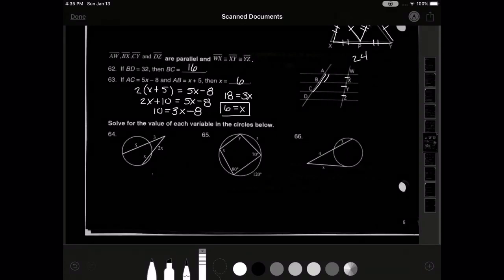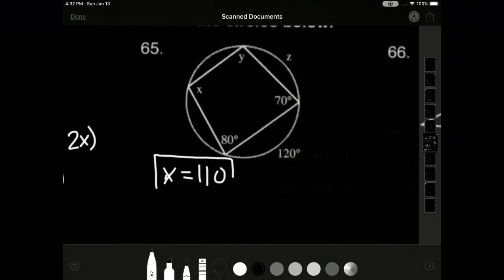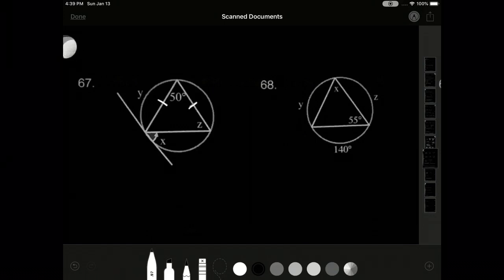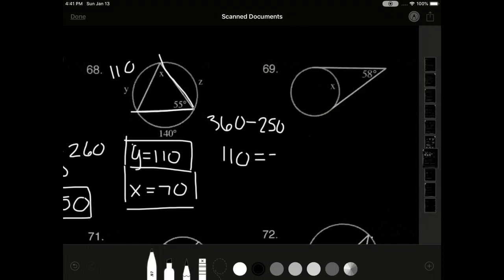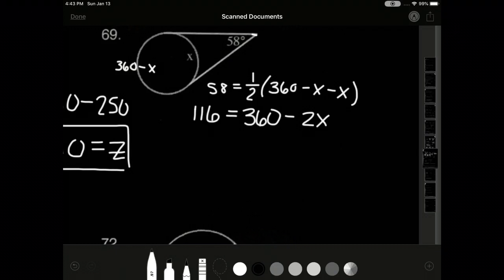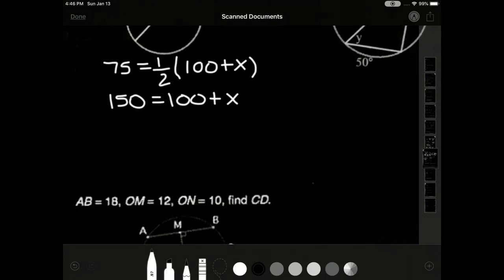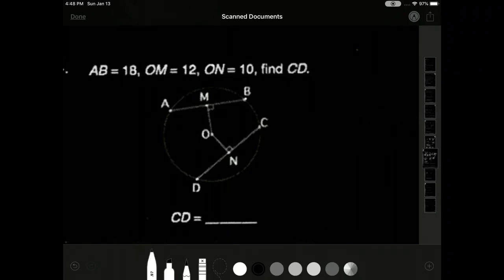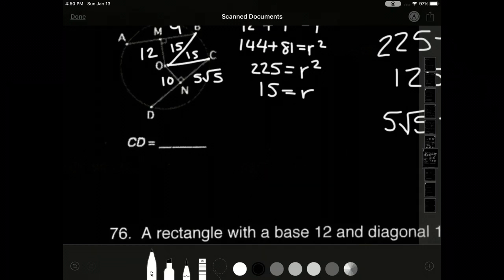Honors Geo Final Exam Review 64-74